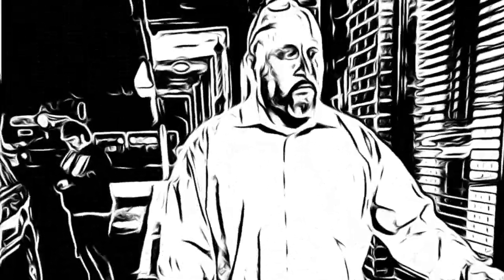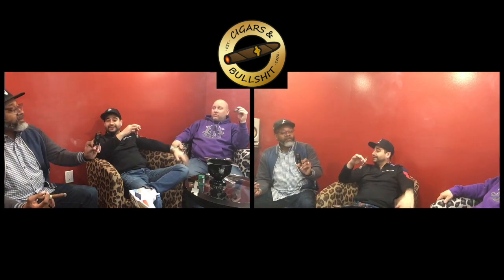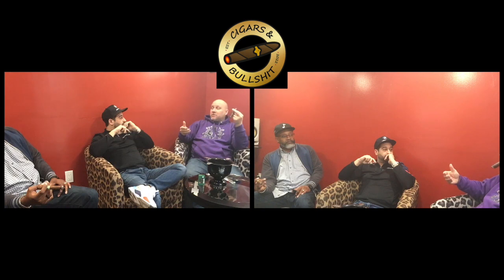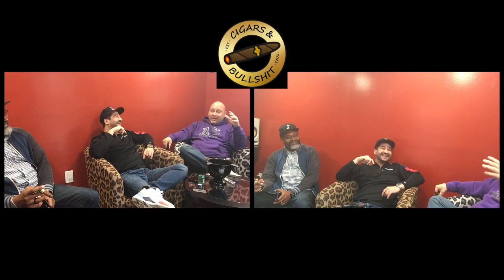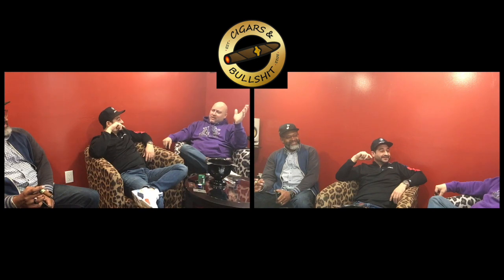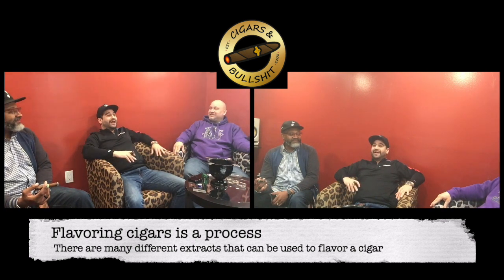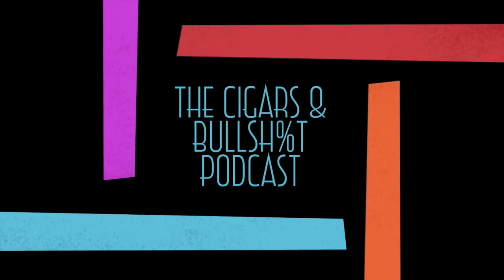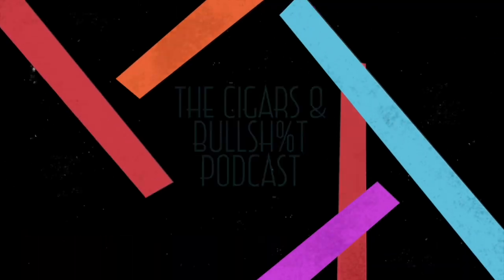Cigars & Bullshit Ep 2 Cuts and Flavors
This episode will cover the art of cutting cigars and explore the different flavors of cigars available. Listeners can expect to learn about the proper techniques for cutting cigars, as well as the various tools available for this task. The podcast will also delve into the complex and unique flavors of different cigars, discussing the characteristics of different types of tobacco and the nuances of flavor that make each cigar unique. Whether you're a seasoned cigar aficionado or a novice looking to learn more, this podcast is sure to offer valuable insights and information.